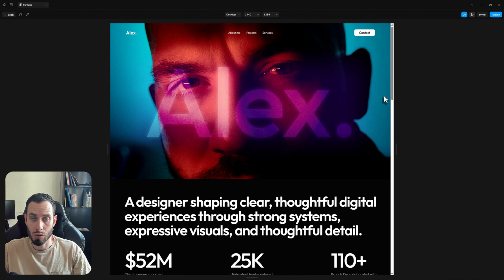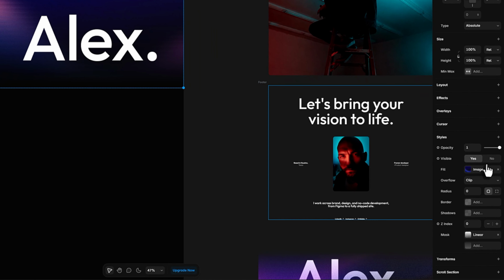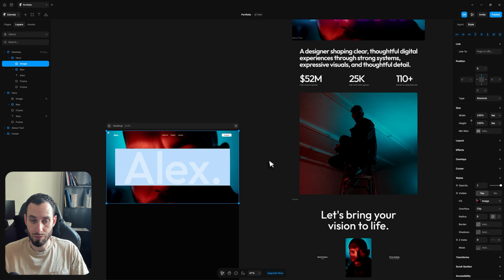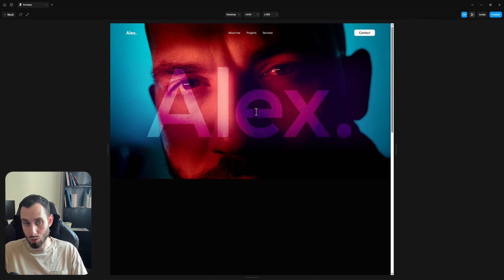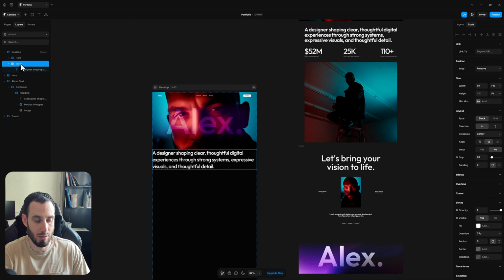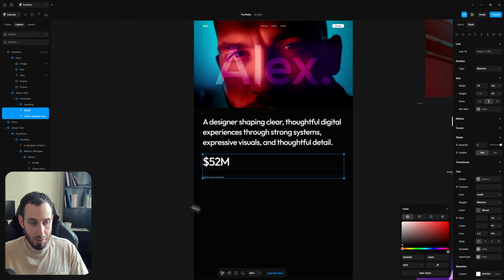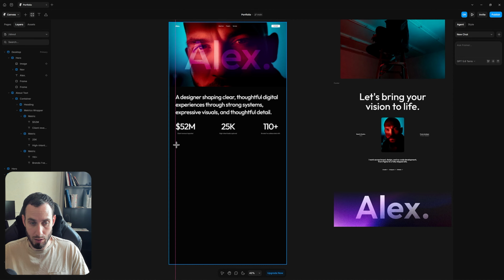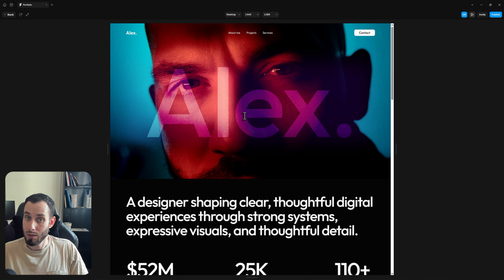How to Build an About Page in Framer (with Scroll Animations) | Framer Course for Beginners #10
In this video, you'll learn how to create a new page in Framer and build out a complete About page — including an animated hero section and a bold portrait section below it.

We'll cover:

• Creating a new page for your site
• A stats row highlighting key numbers (revenue impacted, leads captured, brands collaborated with) alongside a bold intro statement
• Building scroll-based animations on the hero: a scroll speed animation and a scroll transform animation
• Animating the background image to scale from 1x to 1.3x as the user scrolls, adding a subtle zoom effect
• A second section featuring a full-bleed portrait image with dramatic dual-tone lighting
• Layering in a huge oversized text treatment over the portrait, with its own scroll speed animation
• Fine-tuning the animation feel by setting different scroll speeds for each layer — the text layer at 20% and the background image at 60% — so they move at different rates and create a parallax-style depth effect

By the end, you'll have a complete, dynamic About page with scroll-responsive motion that feels alive as visitors move down it.